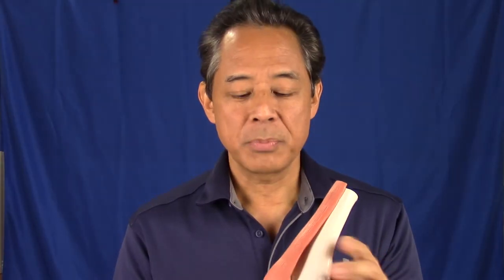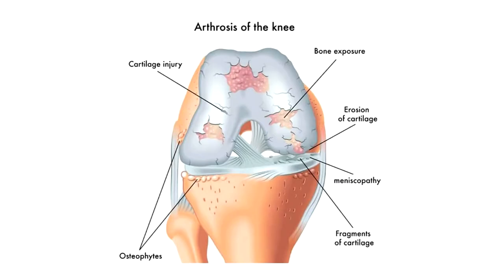Treating Knee Osteoarthritis Pain and Stiffness Using PEMF and Red Light Therapy Combo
I briefly explain the anatomy of the knee, how osteoarthritis develops, and how to alleviate pain and arrest the progression of early OA using PEMF and Red Light Therapy devices.